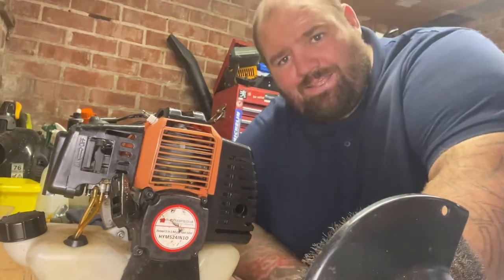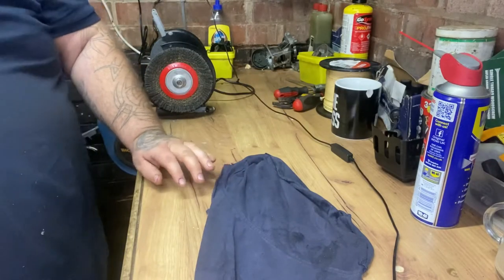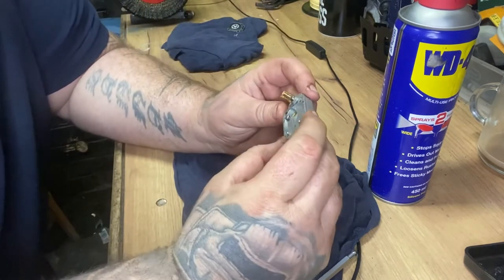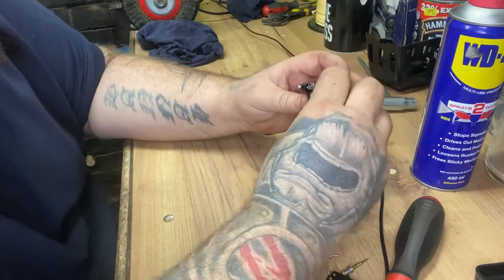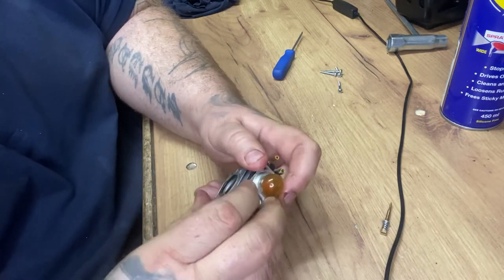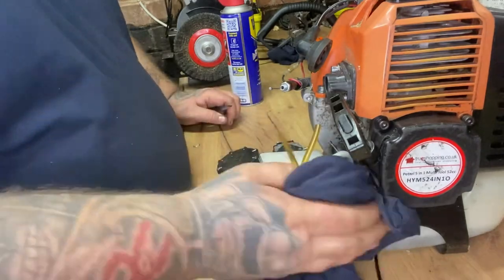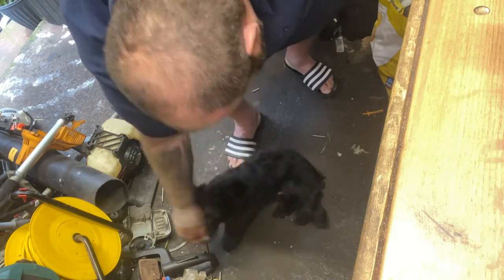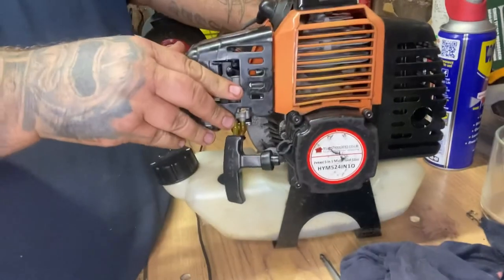won't rev out? how to tune it quick and easy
Carb cleaned and refitted for a customer if you would like to see more of my channel please please subscribe and select all on the bell also thanks for your support on the channel

if you would like to show some support to the channel please check it out thanks Rob